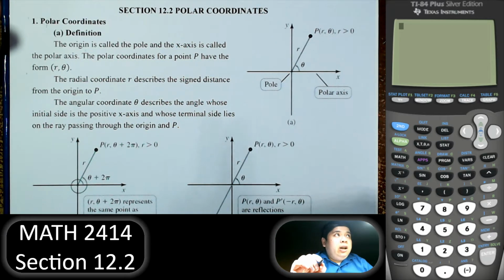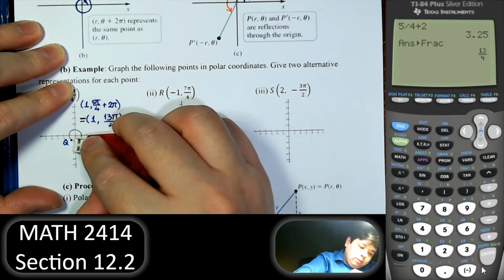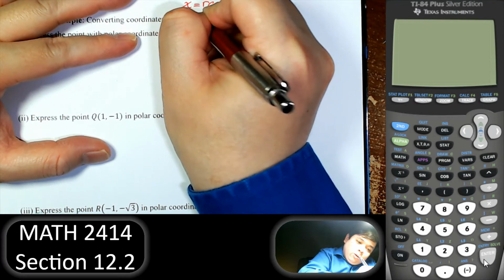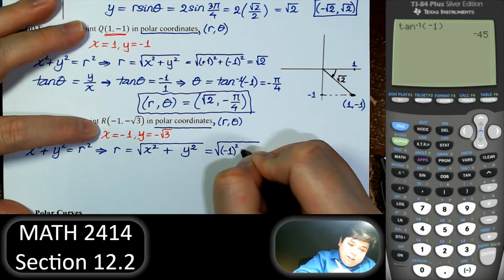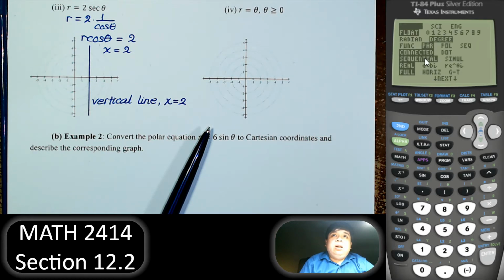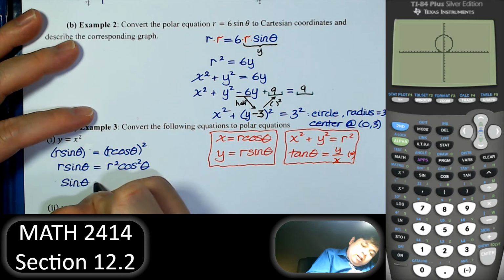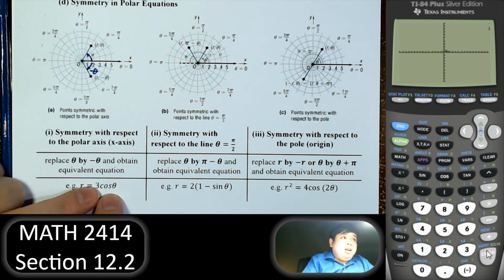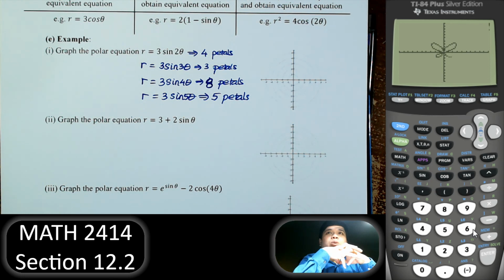Calculus 2 - Module 4 - Section 12.2